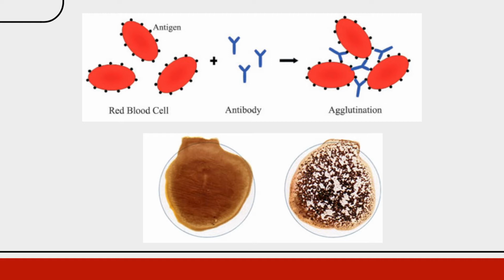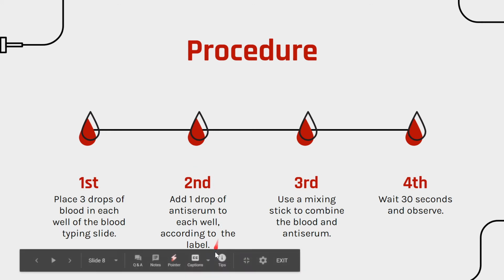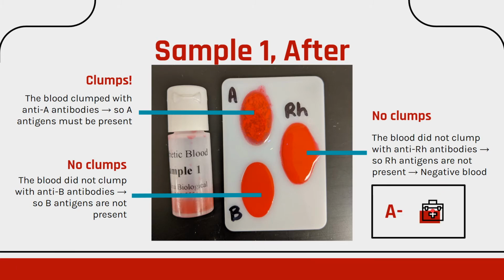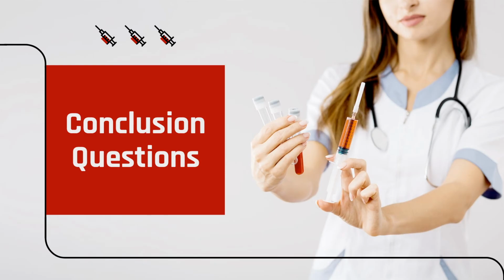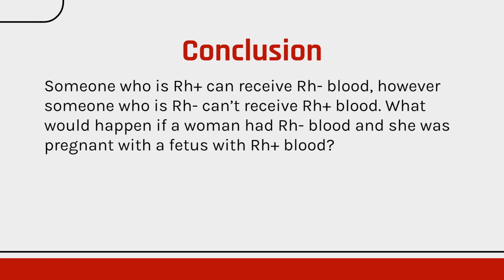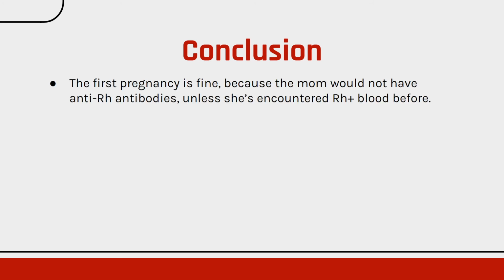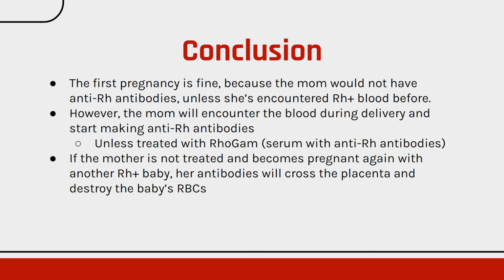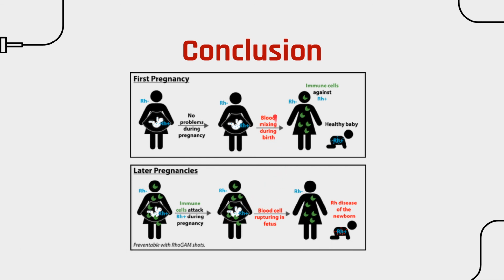Blood Typing Lab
Determine the blood type of synthetic blood samples using antisera to the A, B and Rh (D) antigens.